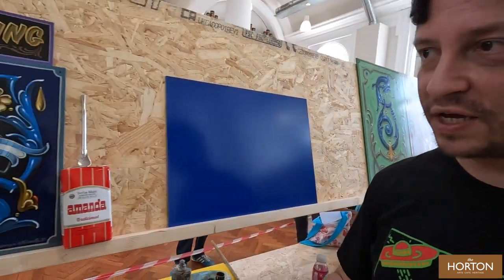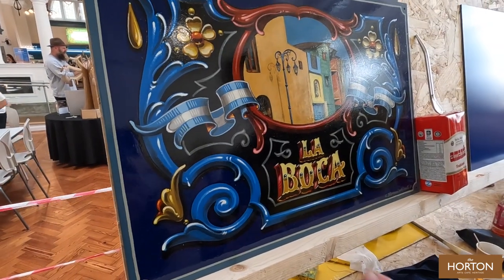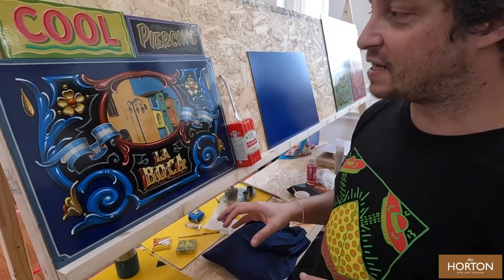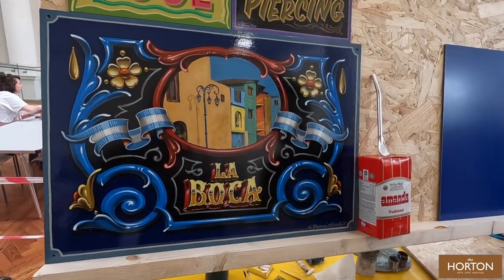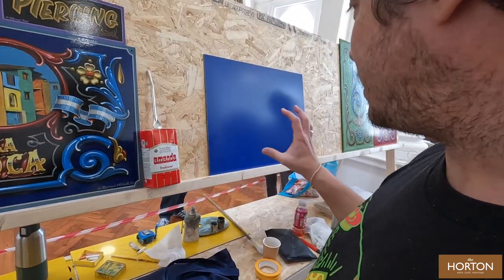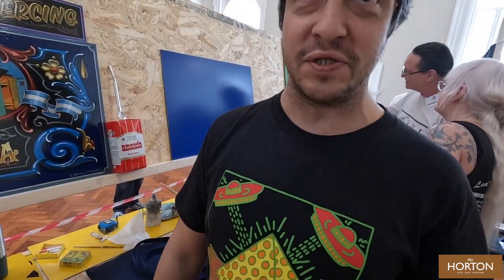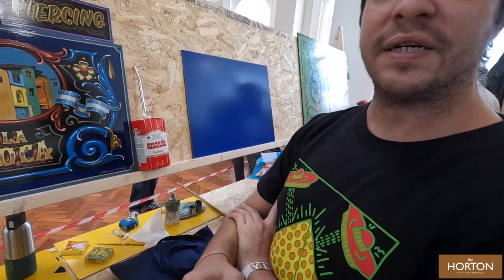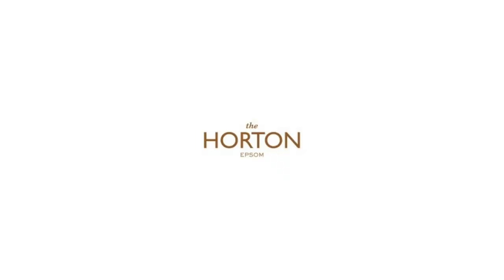Letterheads 2024. From Argentina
Signwriters from around world at Letterheads International Festival 2024 converged on The Horton, Epsom for a three day festival of art, creativity and love.